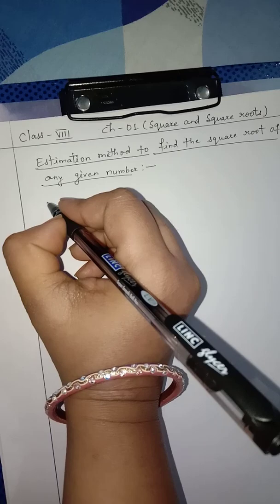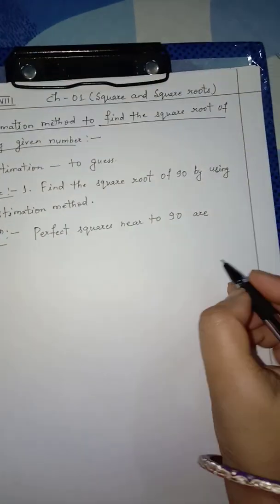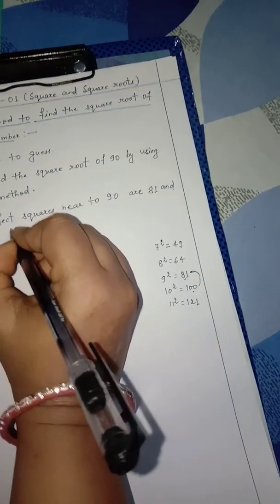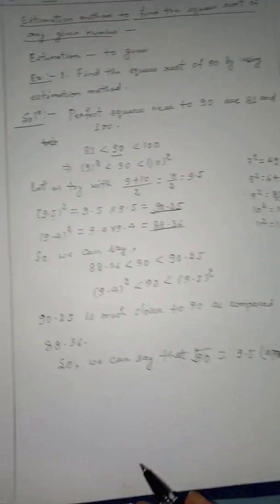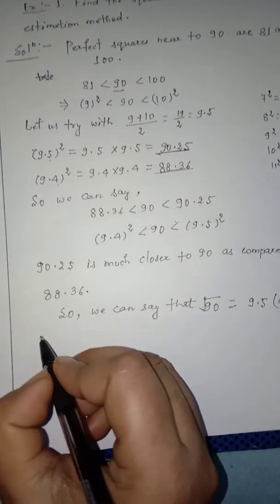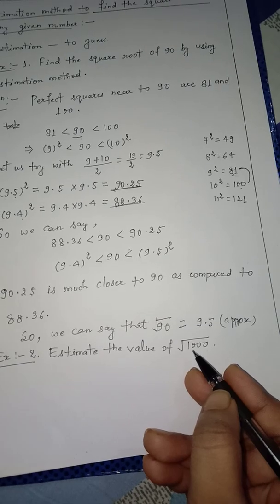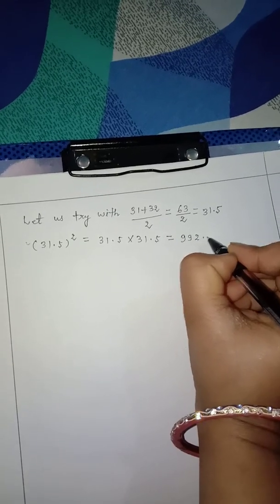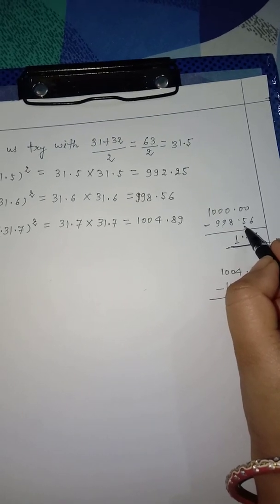Class Vlll, Maths, Ch-1(Square and square roots) part-5. roots)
Estimation method.